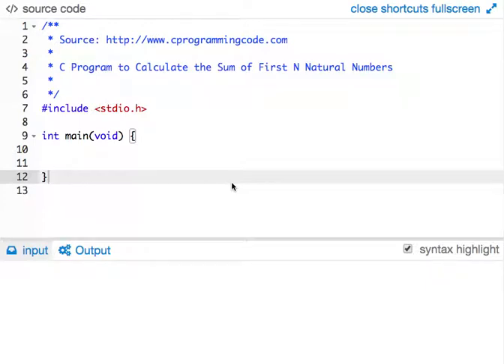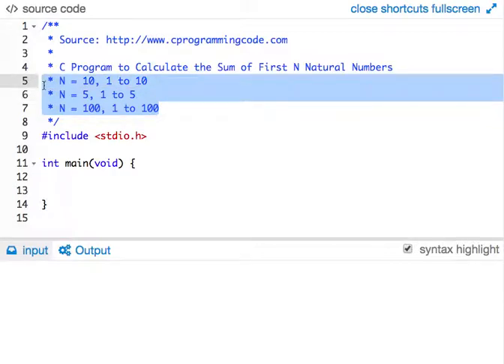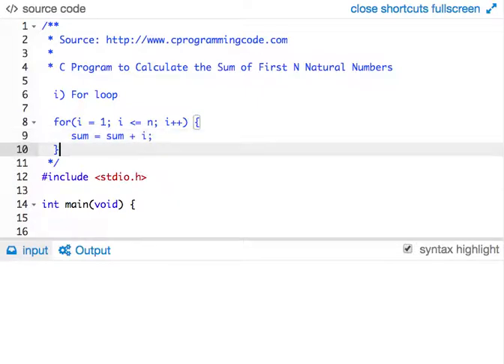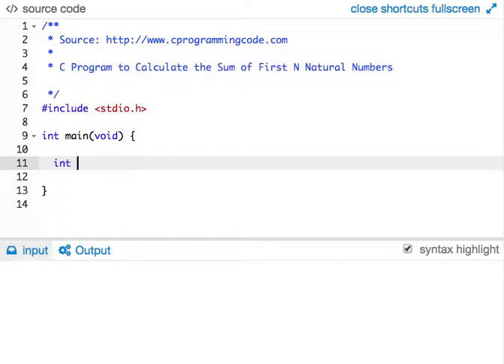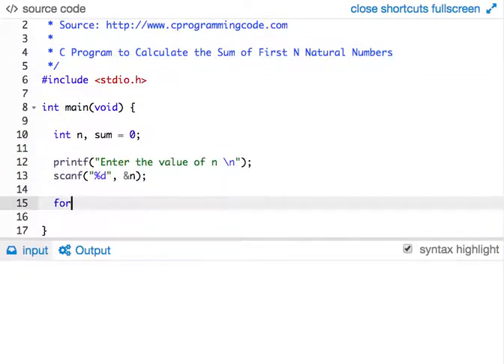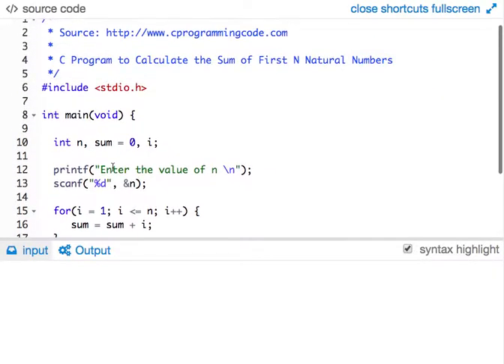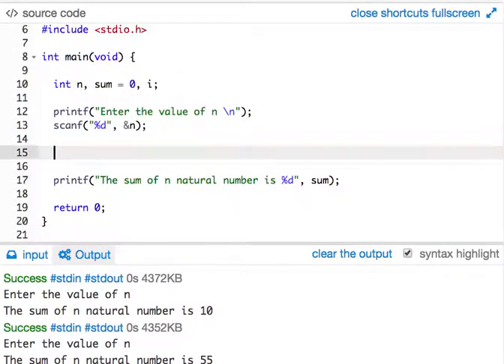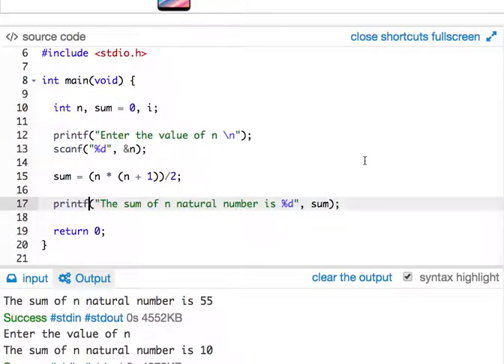C Program to Calculate the Sum of First N Natural Numbers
Write a C program to calculate the sum of first N natural numbers. In this program, We take an input value of n from a user and calculate the sum of first n natural numbers.